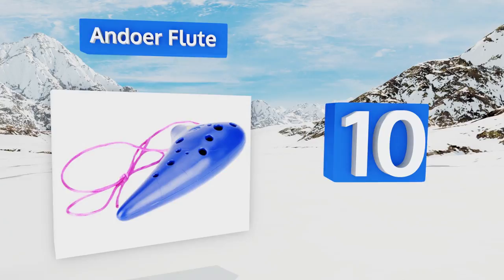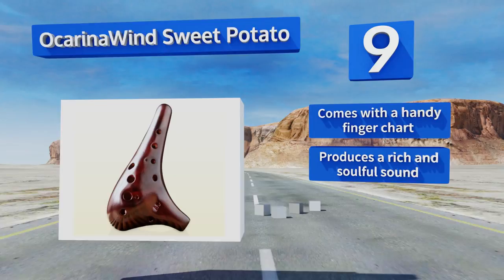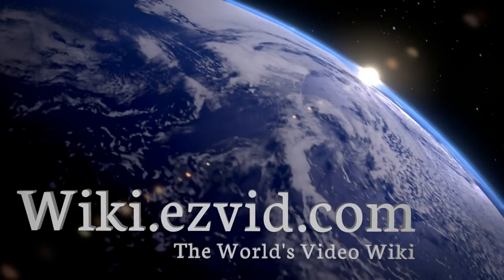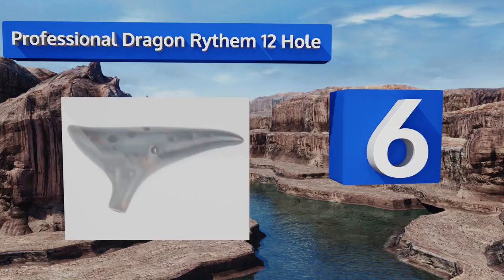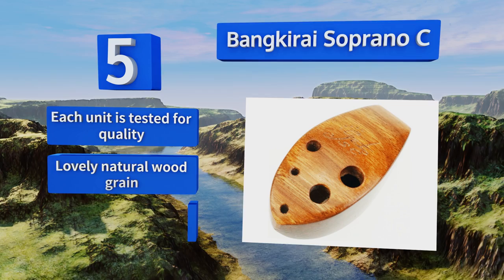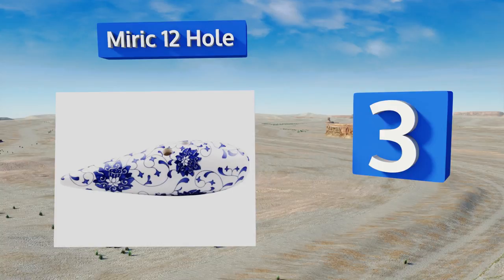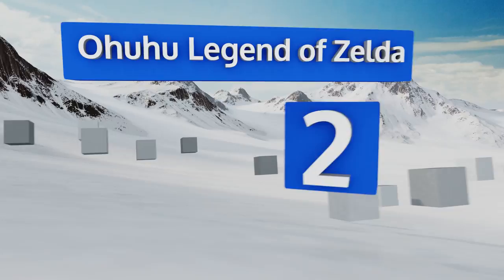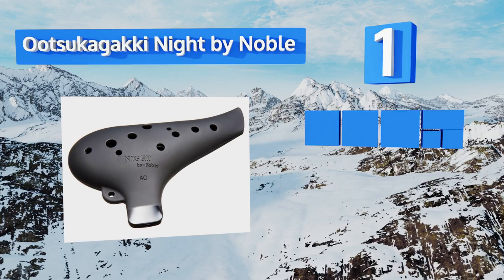10 Best Ocarinas 2018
Our complete review, including our selection for the year's best ocarina, is exclusively available on Ezvid Wiki.

Ocarinas included in this wiki include the ocarinawind sweet potato, andoer flute, bangkirai soprano c, joy of thrush, focalink alto c, professional dragon rythem 12 hole, miric 12 hole, ootsukagakki night by noble, ohuhu legend of zelda, and strawfire mini.